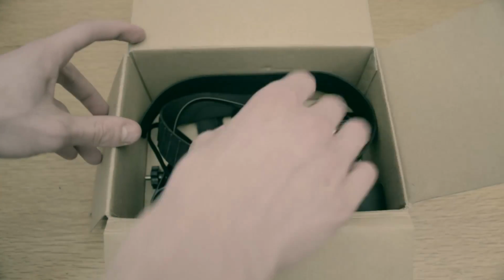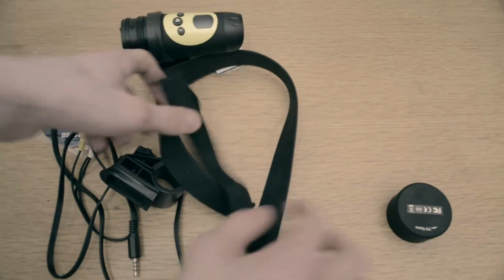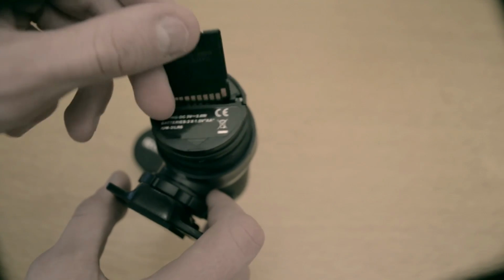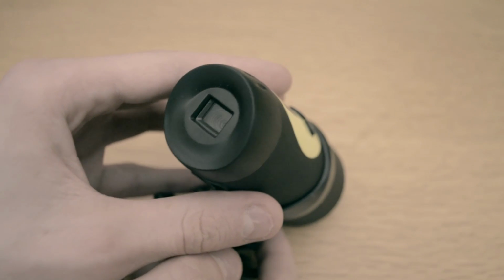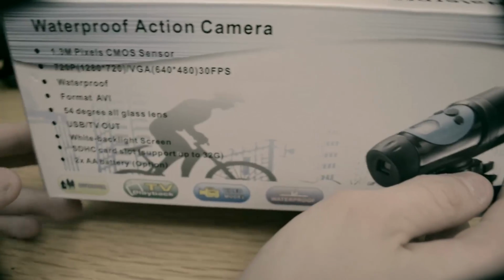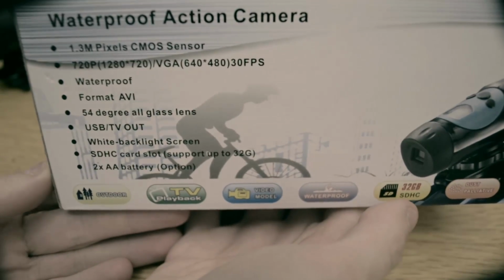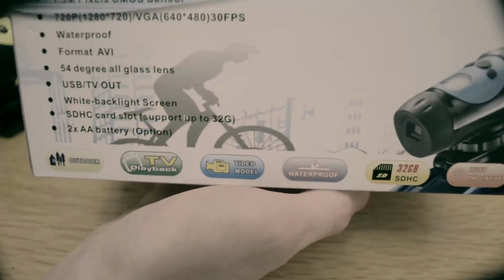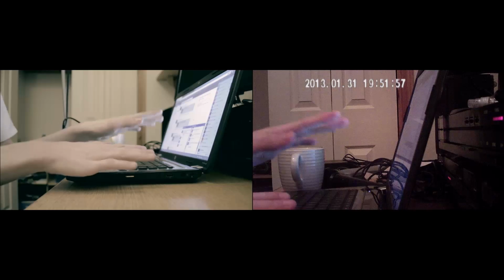Waterproof Action Camera Review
TheXtremesoundz Audio & Vision By Jason Brown.

A Review on this little action camera